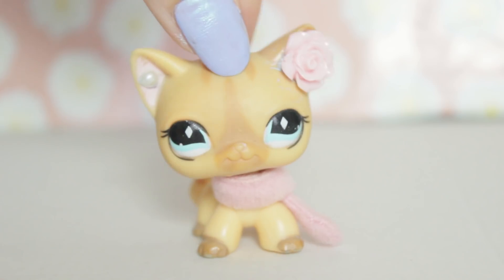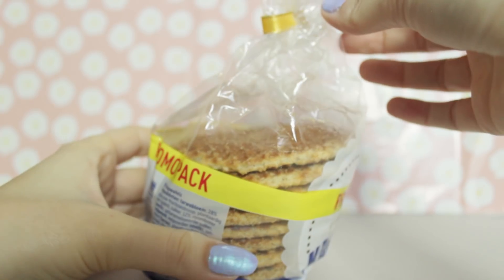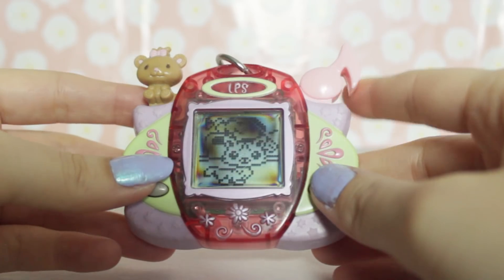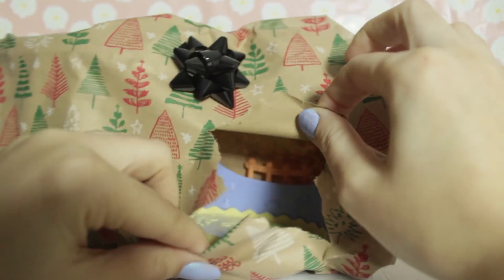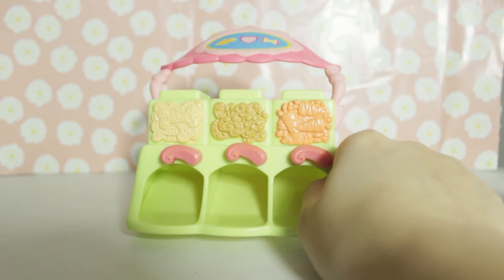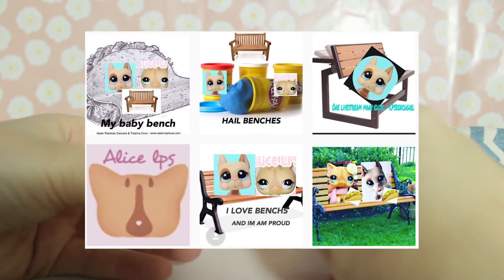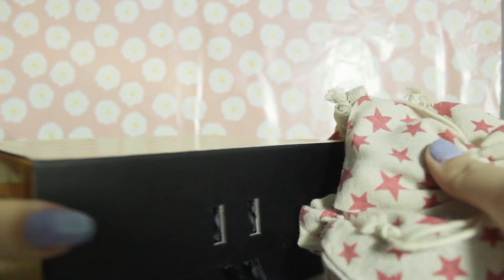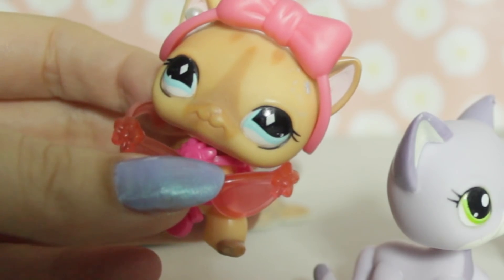XMAS LPS? 🎁 LPS Tube Secret Santa Surprise!🎄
~✿❀ ⋆☆❤CLICK ME!❤☆⋆ ❀✿~
I hope you enjoy LPSSecretSanta2018 !

~✿❀ ⋆☆❤INFO❤☆⋆ ❀✿~